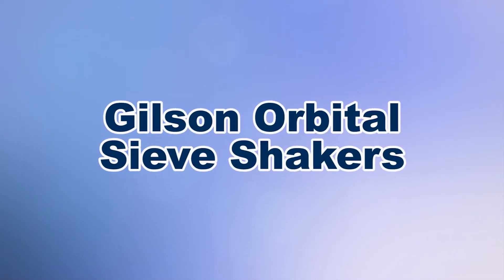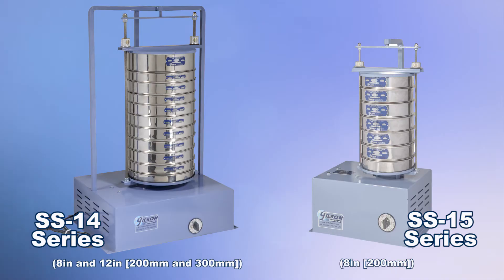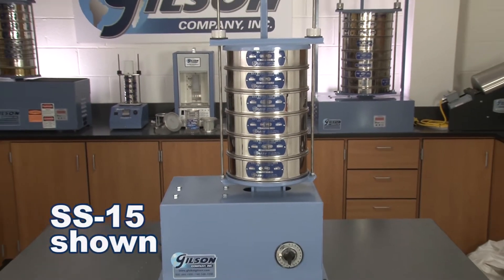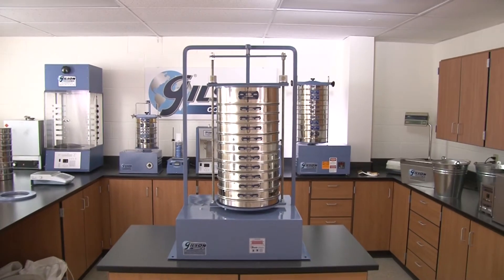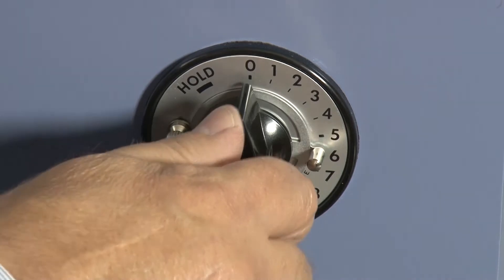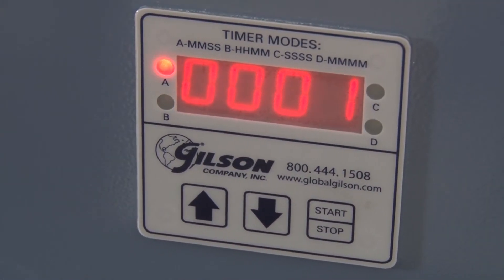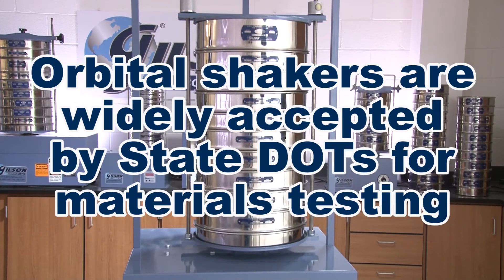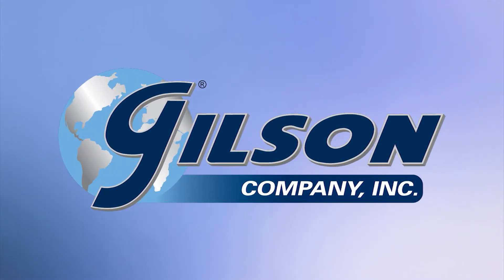Gilson Orbital Sieve Shakers (SS-14, SS-14D, SS-15, SS-15D)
Gilson’s orbital sieve shaker are widely used in particle size testing of mineral aggregates and for sieve gradations of many other free-flowing granular materials.

Gilson offers two 1/4hp orbital shaker series that you can choose from – the SS-14 series accommodates both 8in and 12in ASTM test sieves, as well as ISO 200mm and 300mm diameter sieves and the SS-15 series in designed for 8in or 200mm test sieves.

Models in both series feature a back-and-forth lateral motion combined with up/down and tilting actions to exposed particles to the entire mesh surface where fractions are quickly separated.

These rugged orbital shakers are recommended primarily for No. 4 to No. 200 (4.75mm to 75µm) material size range but may be used with larger material sizes when specifications permit.

The SS-14 and SS-15 models use a 15-minute mechanical timer that includes a manually adjustable knob-stop for improved repeatability AND a “hold” feature for continuous running.

AND the SS-14D and SS-15D shakers have the exclusive Gilson digital timer with a large (0.5in (12.7mm)) LED display that includes a pause function and user-selectable modes for greater testing versatility. AND settings are saved between cycles for precise repeatability and easy, one-button operation.

Both models feature the popular Gilson EZ-Clamp system that quickly and securely lock sieves in place for testing AND these cost-effective units are widely accepted by state transportation departments for highway materials testing (contact us for specific standards requirements), to make the Gilson orbital sieve shakers the right choice for your materials testing lab.